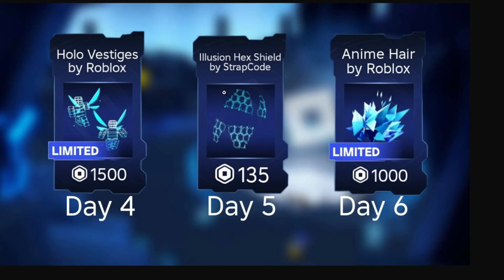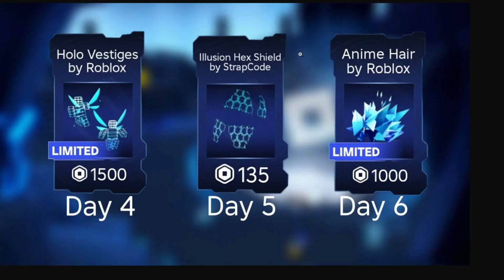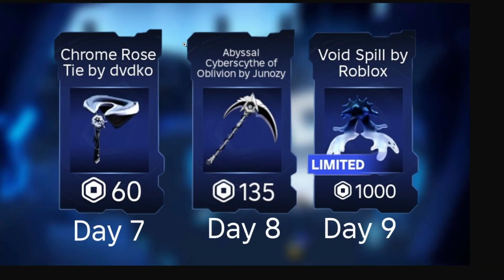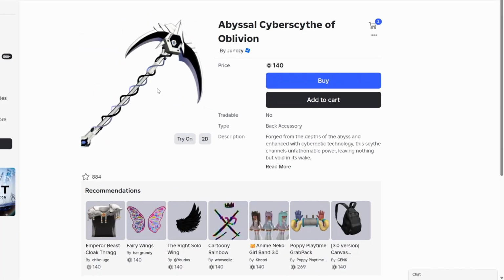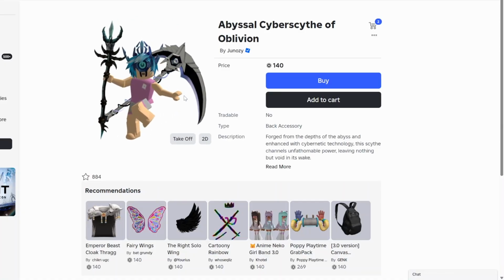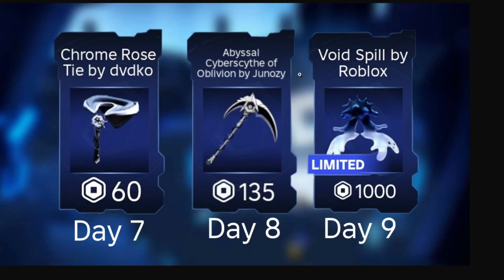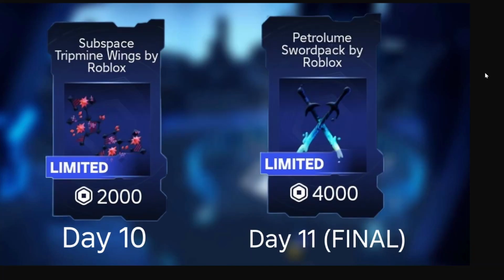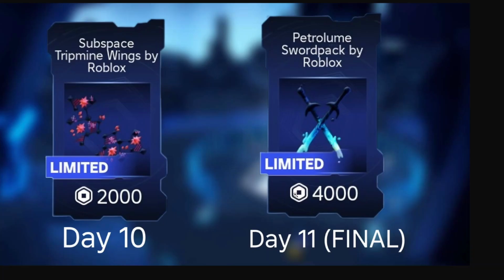Roblox The Hunt: Mega Edition Event Rumored Release Lineup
(UGC items and the IDs for the Roblox items are in the reply of the tweet.)